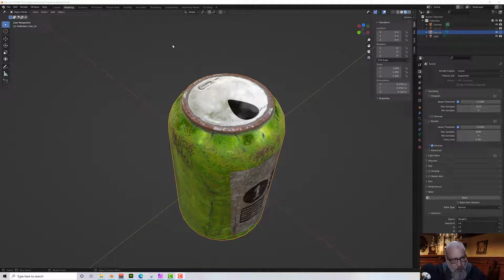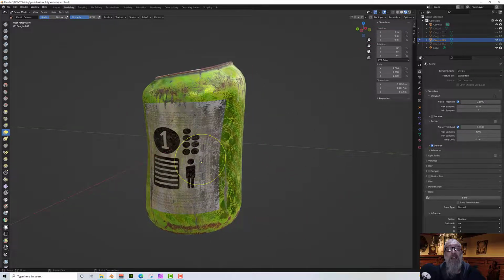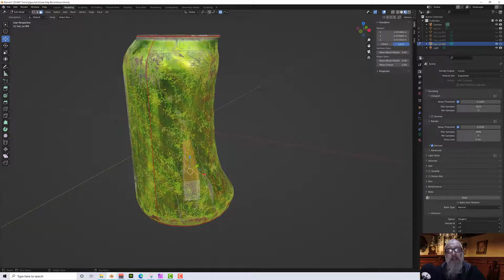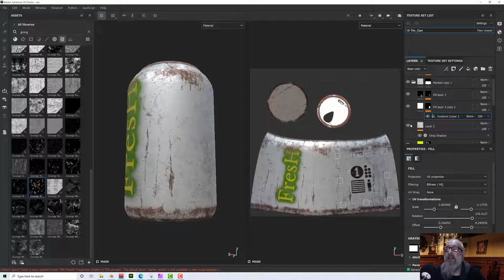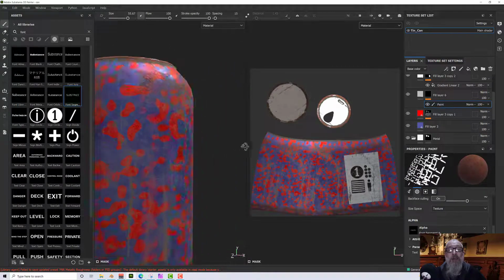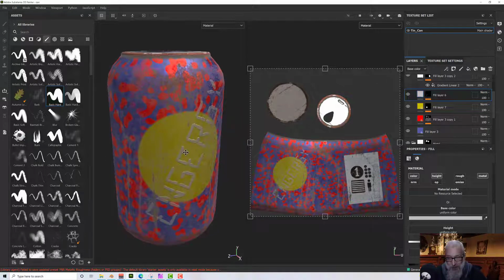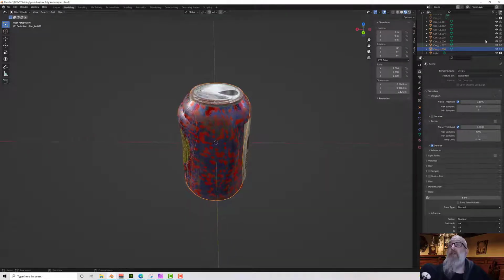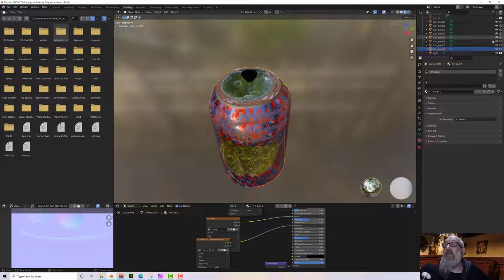Model the Low Poly Variants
IN this part you wil make the variants of your low poly model.  Using both modelling and texturing.

Table of Contents:

00:00 - Modeled Variants
08:16 - Textured Variants
17:41 - Setting them up in Blender